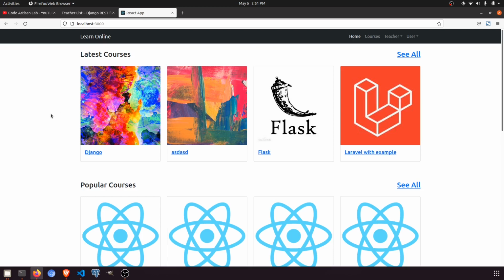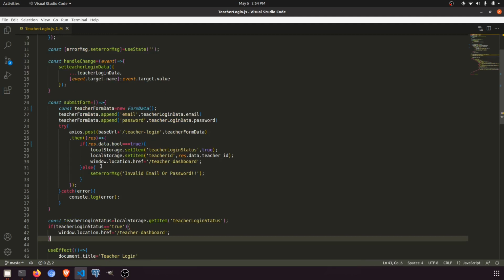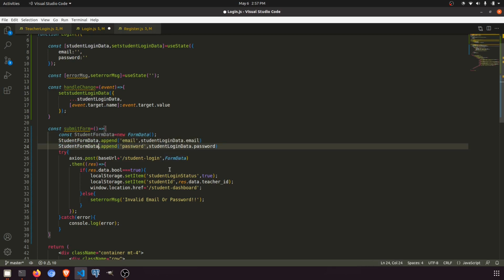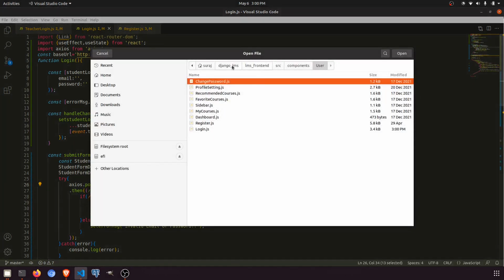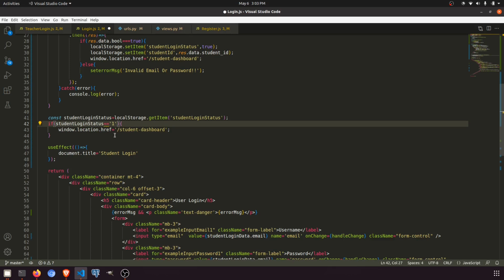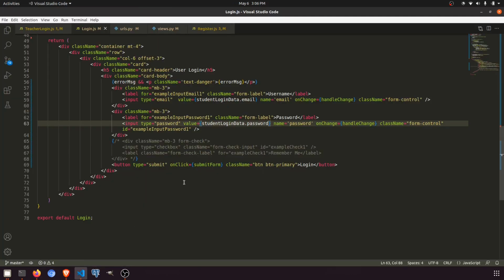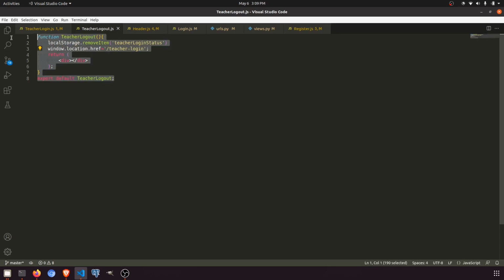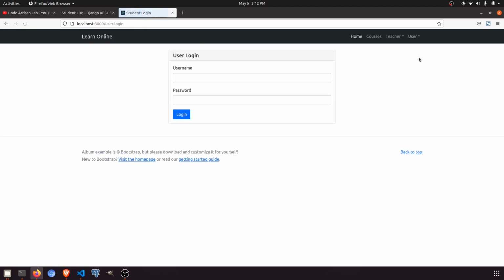Django ReactJs LMS #48||Student Login logout with localStorage||Submit Form with Reactjs & DRF